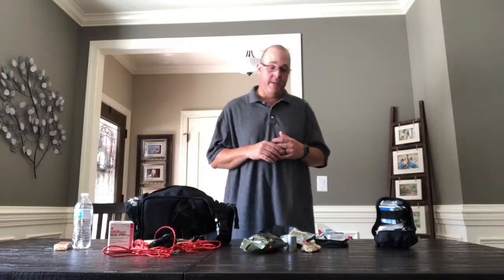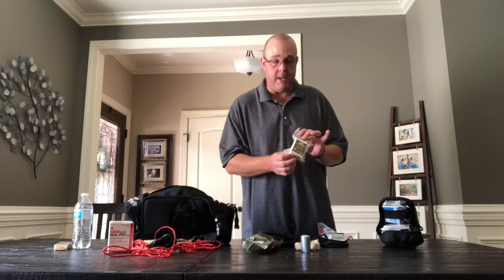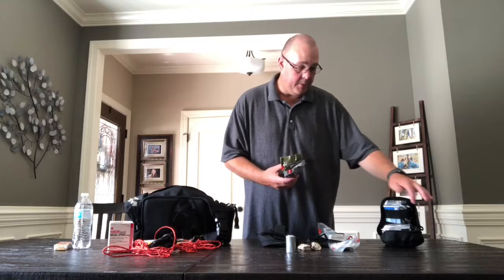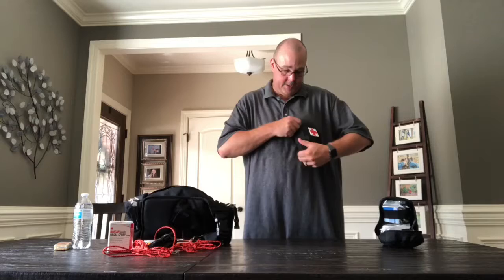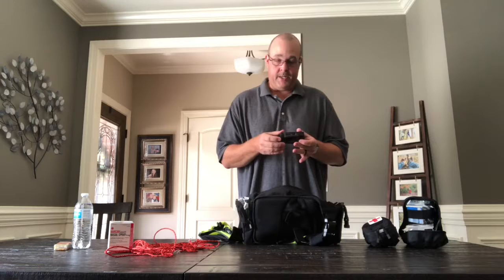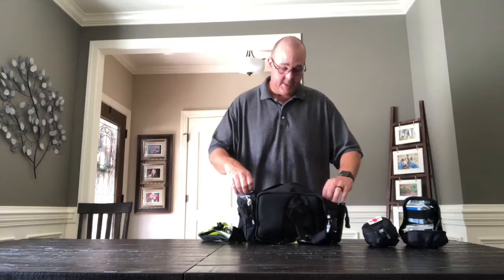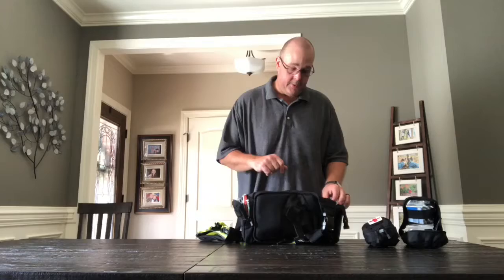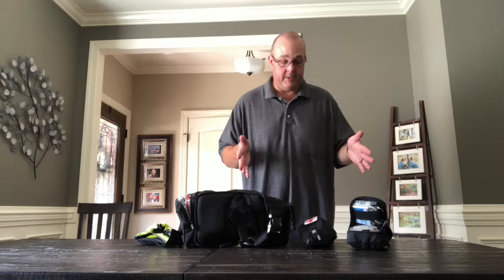Final Demonstration Speech, Kevin Lovell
Final Demonstration Speech